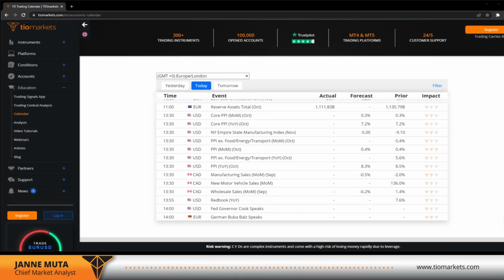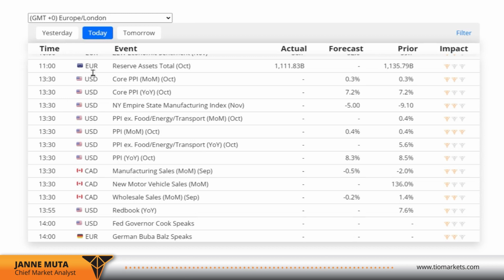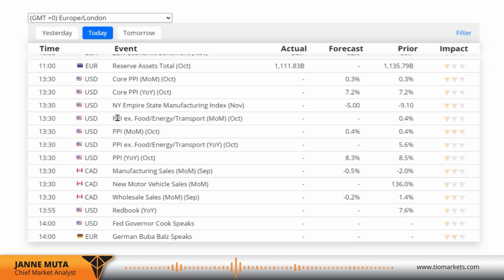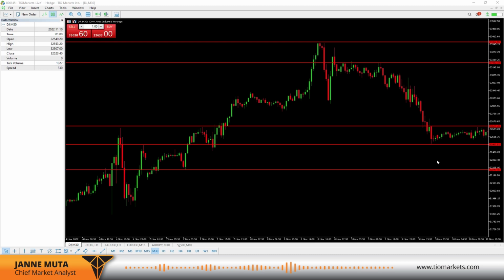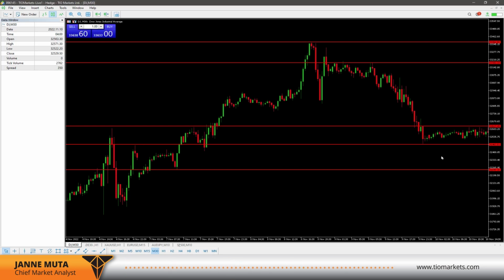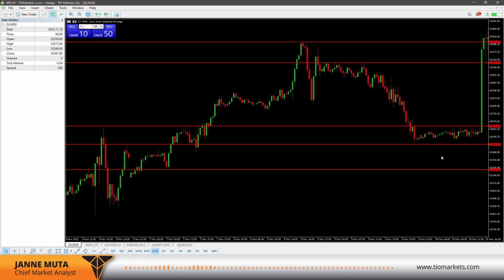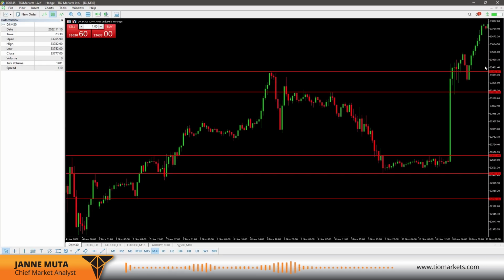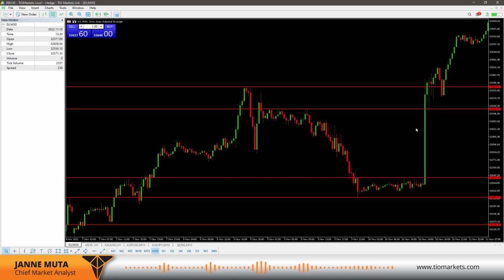Use The Economic Calendar To Be A Better Trader | Beginners guide to Forex trading | lesson 12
In trading, timing is everything, which is why using the economic calendar is such an important part of your trading strategy. In this video, TIOmarkets Chief Market Analyst shows you how to use the financial calendar to make sure you're always trading with the market trends. You won't want to miss this!

The economic calendar is one of the most important tools for all active traders but especially so for intraday traders. Millions of traders use this tool every day.

Central bank rate decisions and macroeconomic data releases, such as employment numbers, CPI (Consumer Price Index), PCE (Personal Consumption Expenditures) and PPI (Producer Price Index), are often big market movers so you need to be aware of the times they are made public!

Traders that are aware of the major risk events know how to time their trades and how to manage their risk better, and the economic calendar helps them do this.

In this video,you will learn how to read the financial calendar, and how to look for trades, after the initial volatility dies down and the market starts to once again honor technical levels, by using a US CPI release as an example

Watch this video and learn how to use the financial calendar to your advantage.